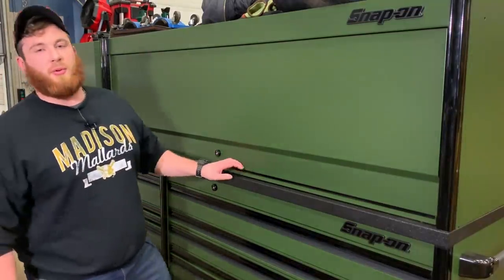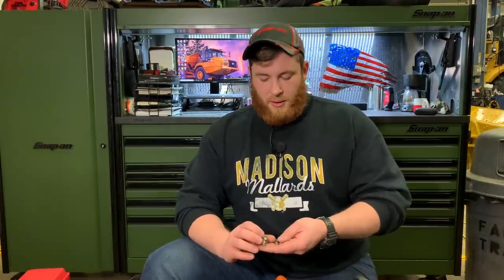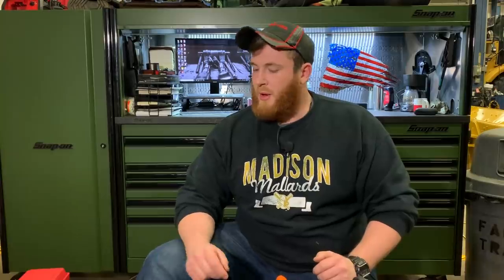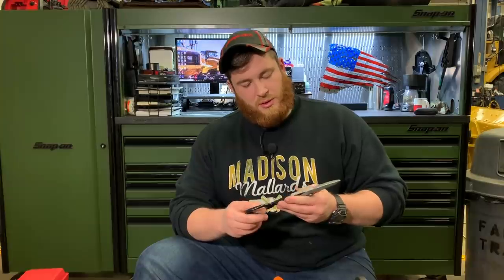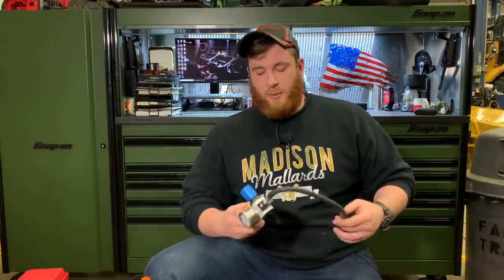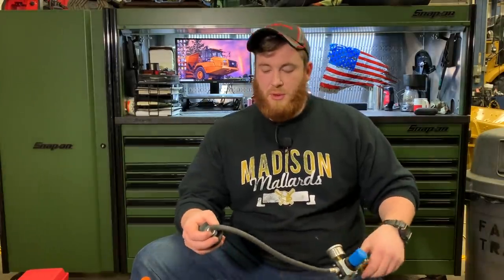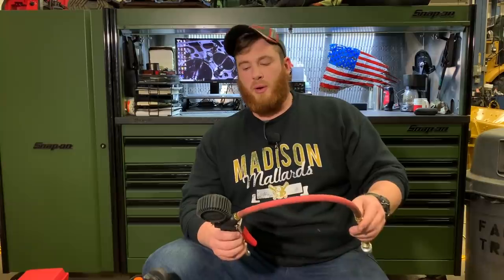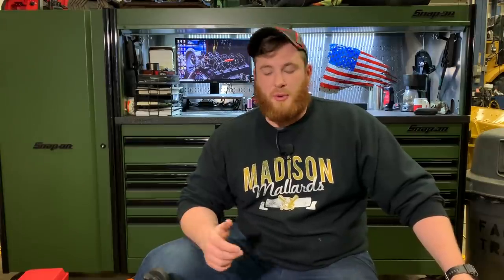1st Tool Haul Of 2020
Check out the newest tools I have added to the collection in the first tool haul of 2020.

Gear Wrench Sensor Socket Set

Lisle M20 O2 Sensor Bung Thread Chaser

Lisle M14/M18 O2 Sensor Bung Thread Chaser

Milton Standard Bore Tire Gauge

Milton Lage Bore Tire Gauge

Circuit Load Test Leads

Sunex Impact Torx Sockets

Flexible Magnet